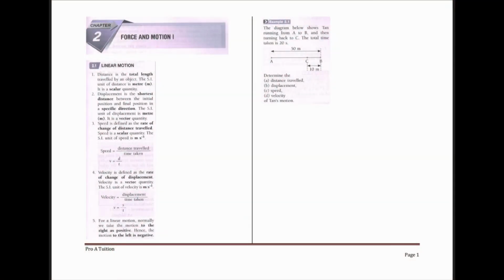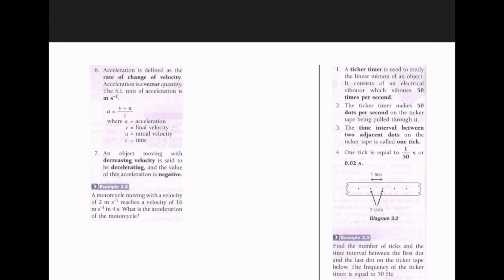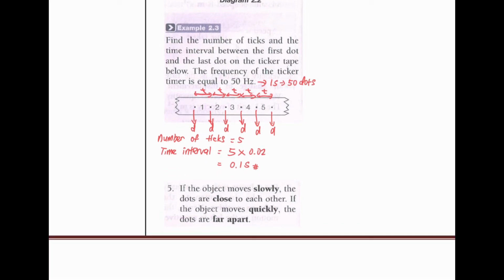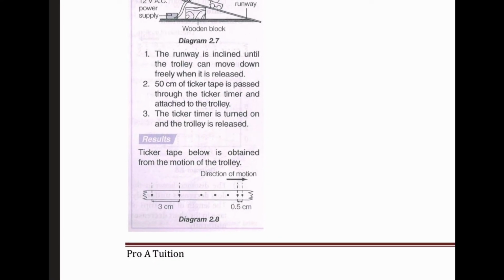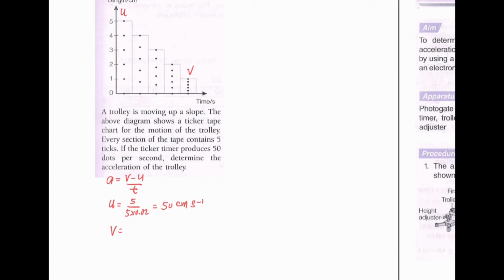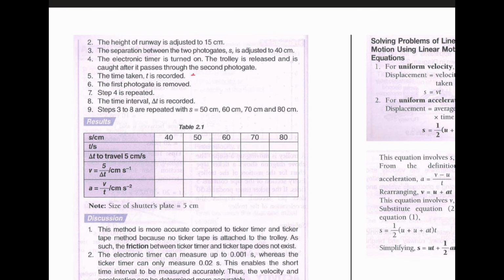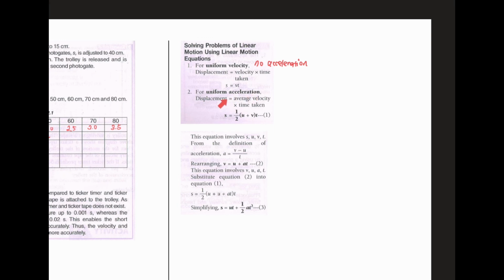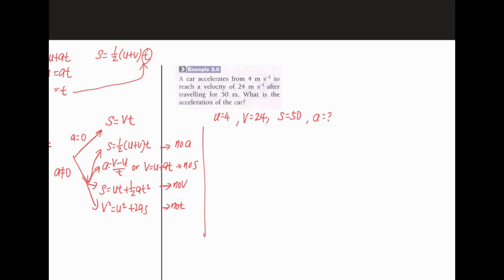SPM Physics. Form 4. Chapter 2 Force and Motion I. 2.1 Linear Motion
Linear Motion formulae (SUVAT). Linear motion experiments by using ticker timer and photo gate.